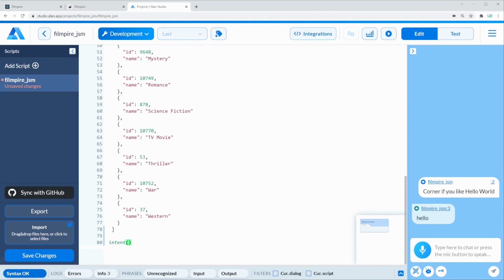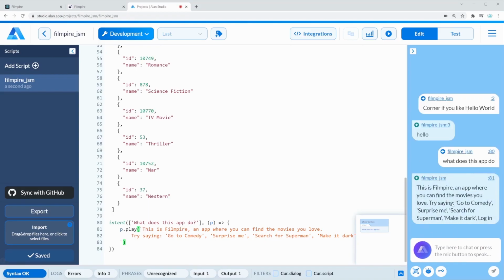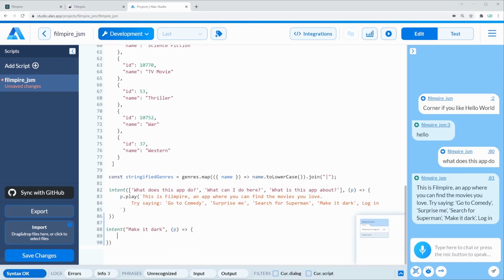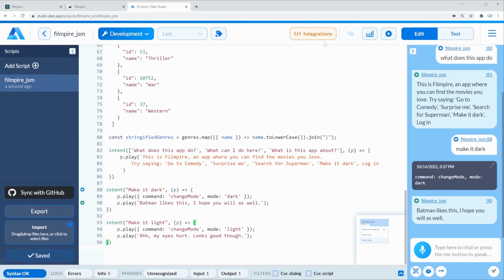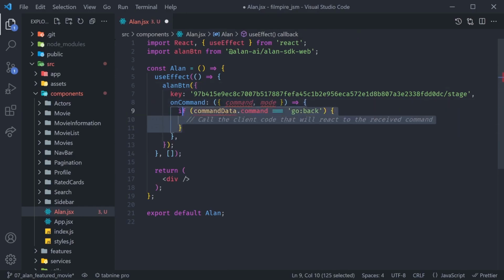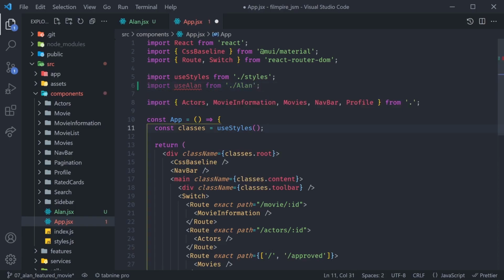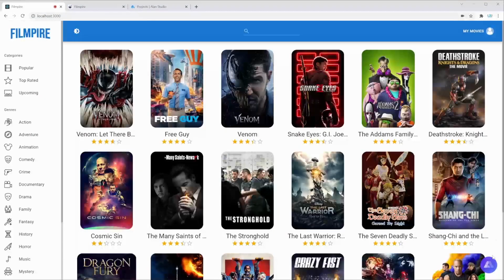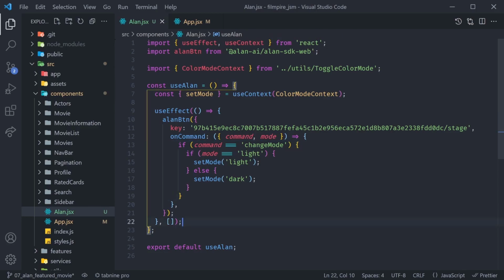Alan AI - Part 1